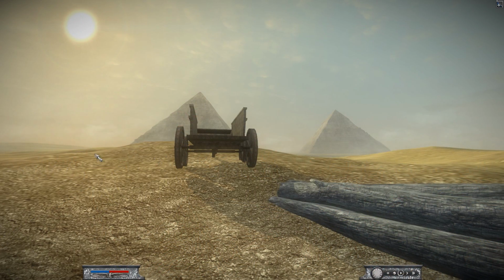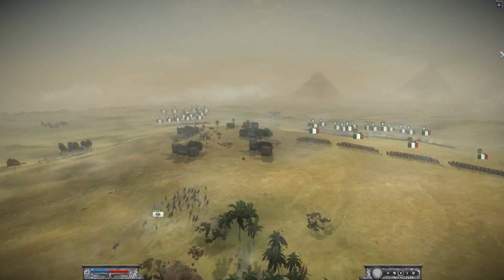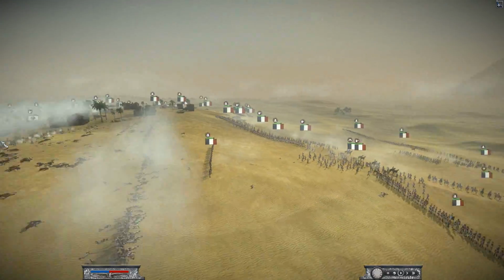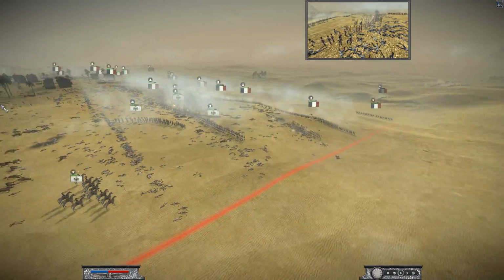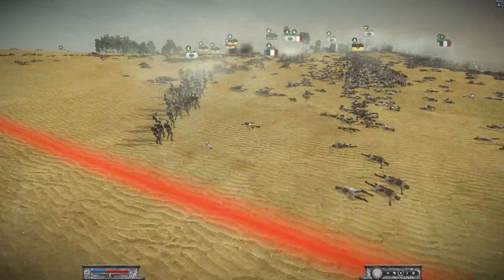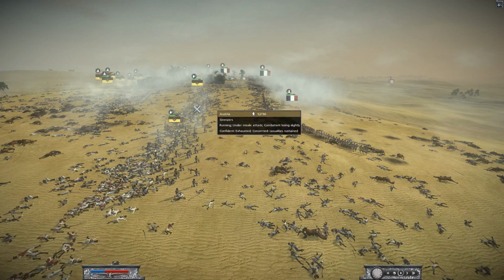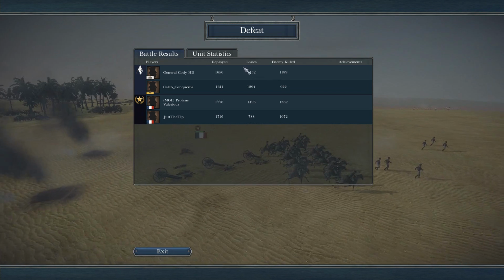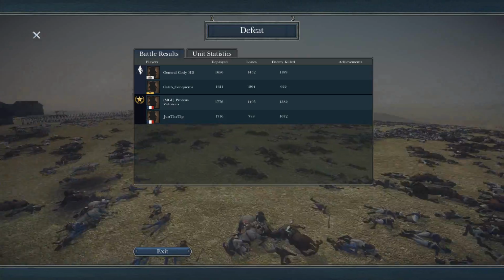Napoleon Total War Online - "Howitzers"